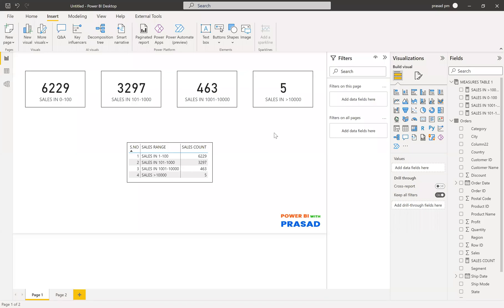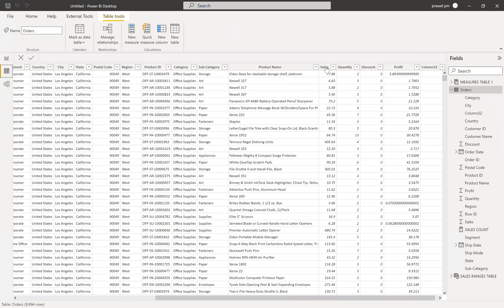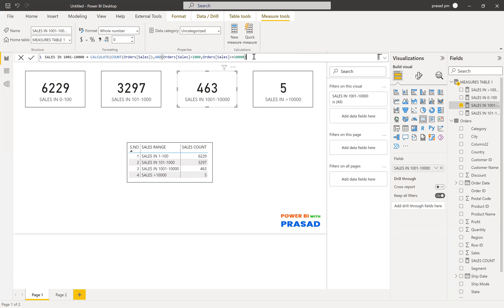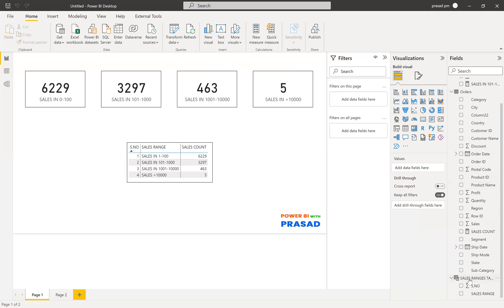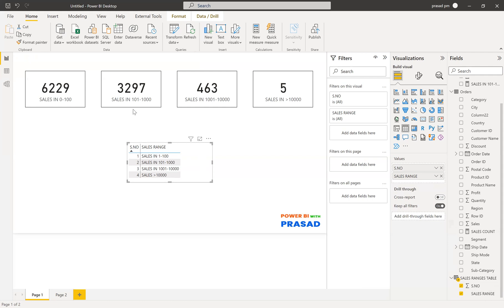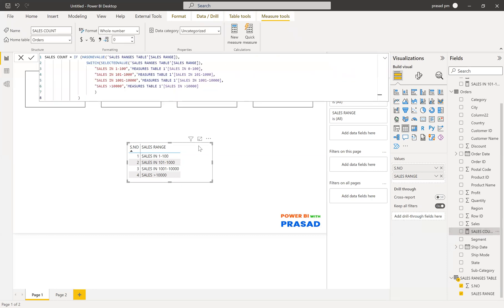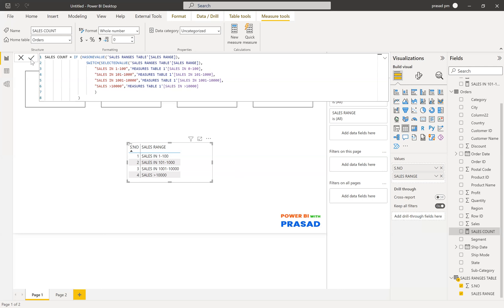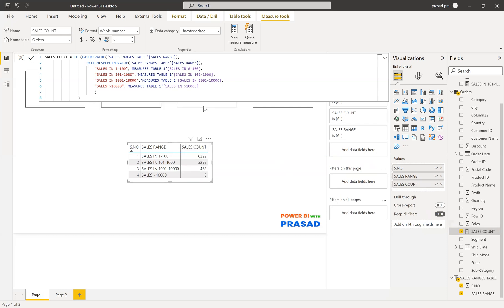HOW TO SHOW MULTIPLE MEASURES AS ROW VALUES IN A TABLE COLUMN, REAL TIME SCENARIO 06